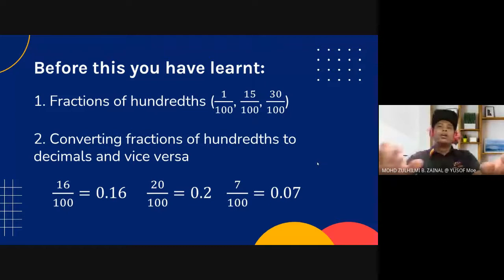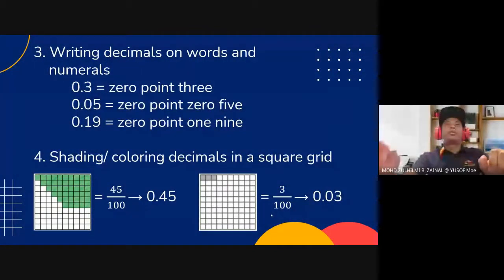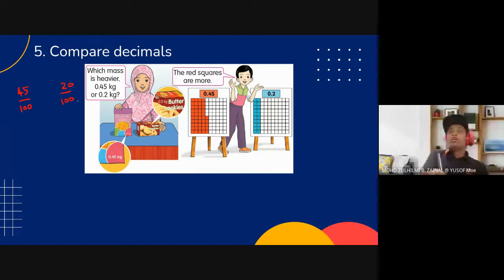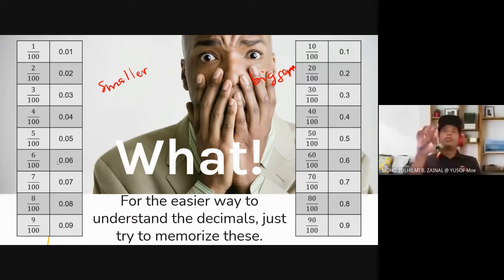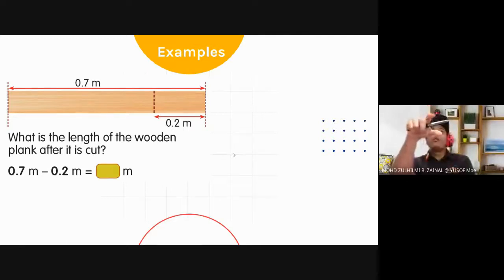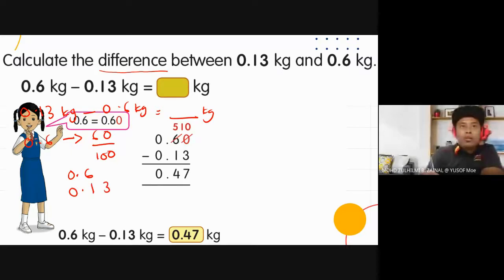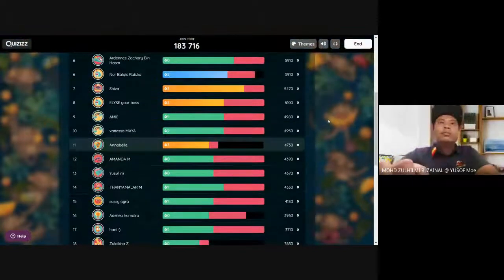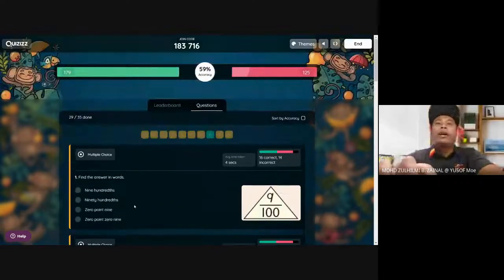ADDITION & SUBTRACTION OF DECIMALS - YEAR 3 MATHS (DLP)